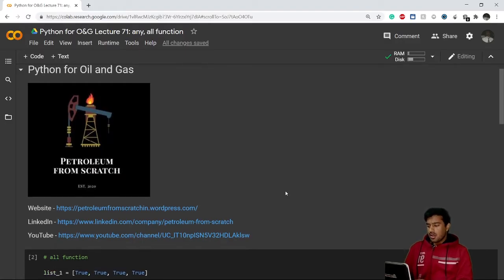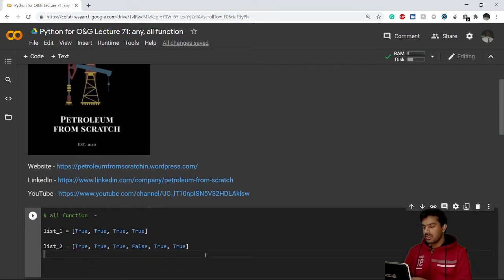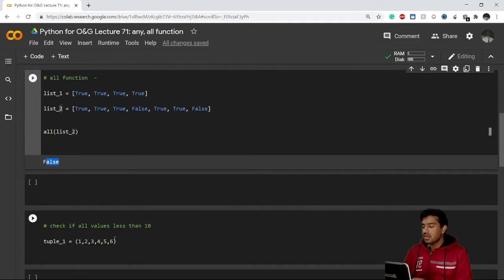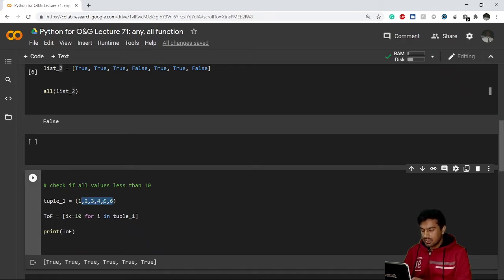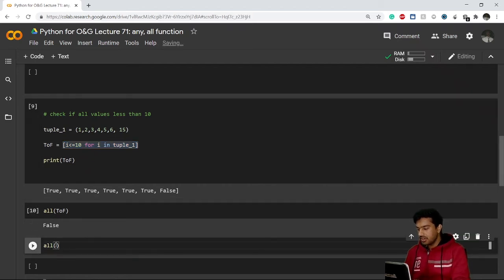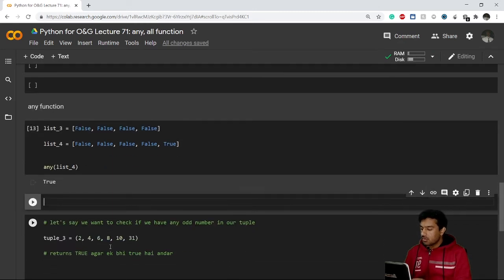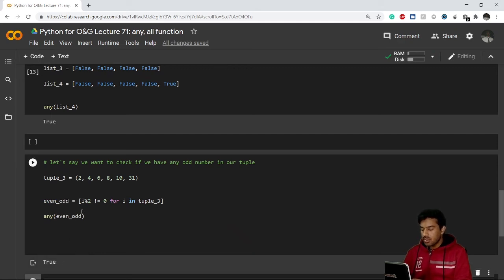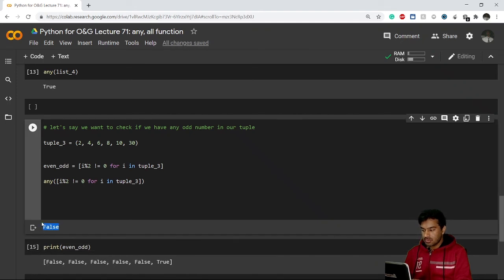Lecture 71 - any, all function | Python for Oil and Gas